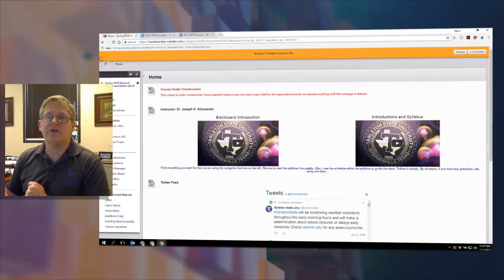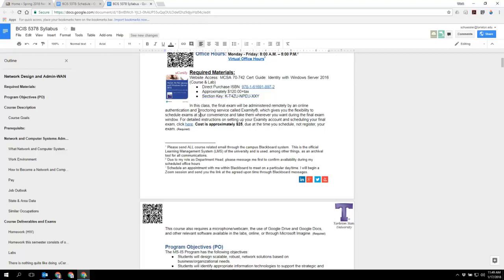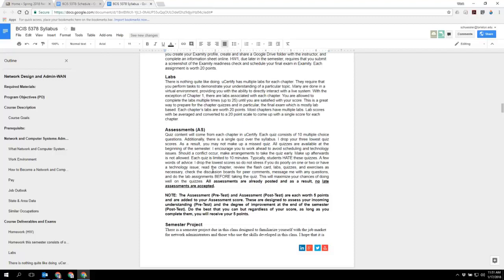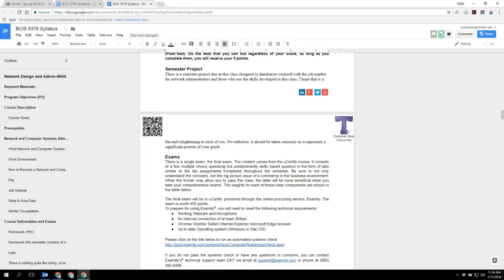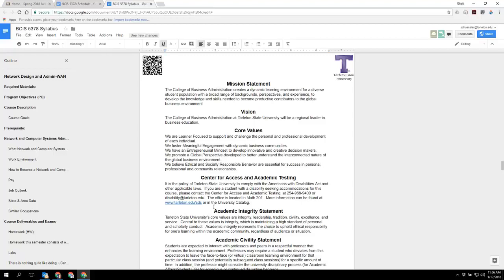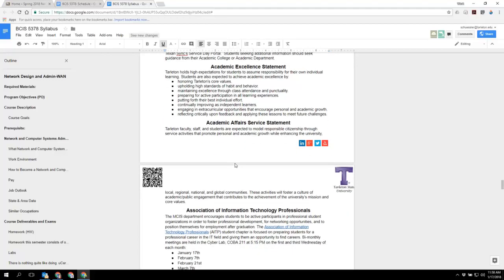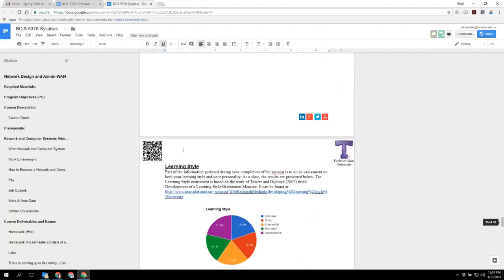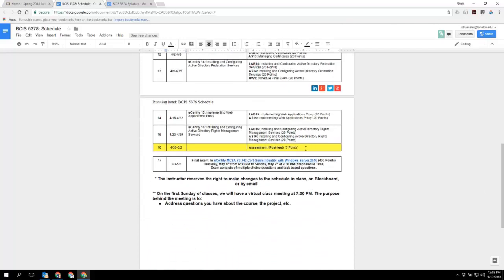BCIS 5378: Syllabus and Schedule (Spring 2018)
This is an introduction to Dr. Schuessler's Syllabus and Schedule. It should help to familiarize you with expectations. There is no text used in this course. Rather, we use uCertify to cover material. It is for class BCIS 5378: Network Design and Admin at Tarleton State University.